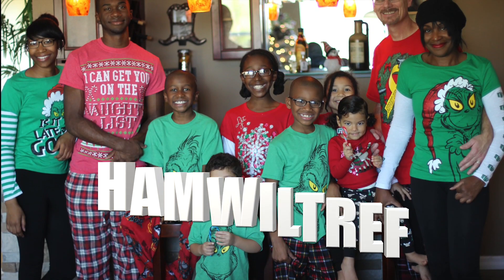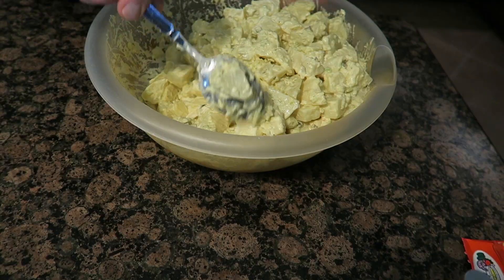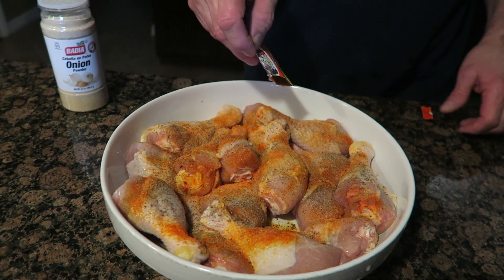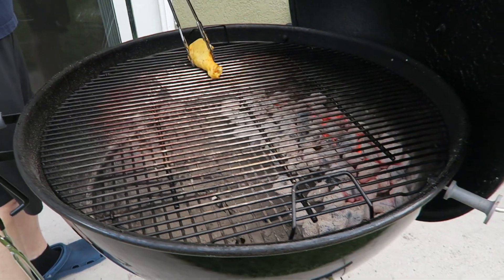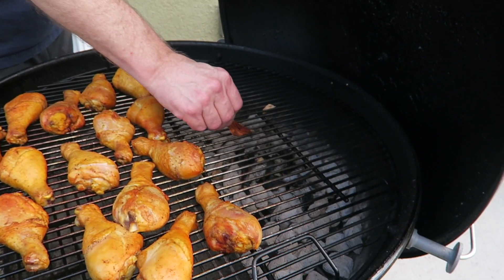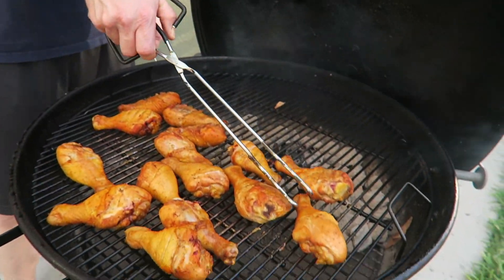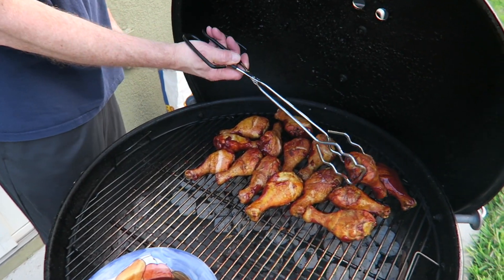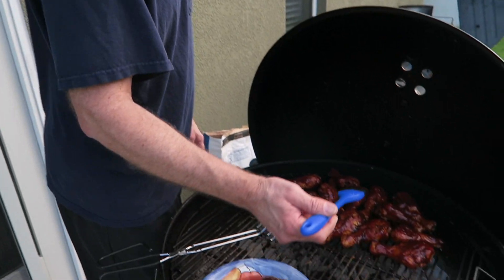GIRLS LIKE GUYS THAT COOK AND DO STUFF!!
Girls like guys that cook and do stuff!! We hope you enjoy!

Intro: Hi, guys! We are a large blended interracial family.  Here you will have a peek into married life, and raising eight kids. We are a large, mixed, multicultural, blended family of ten, loving each other, and doing the family thing...Greetings to you, from our "perfect ten" blended family. :) See how we manage our large family of ten.  Thanks for stopping by as we share snippets of our life.

LARGE BLENDED FAMILY VLOGS

Interracial couple/ Blended Interracial Family Life Vlogs. :)

HAMWILTREF VLOG
Hamwiltref